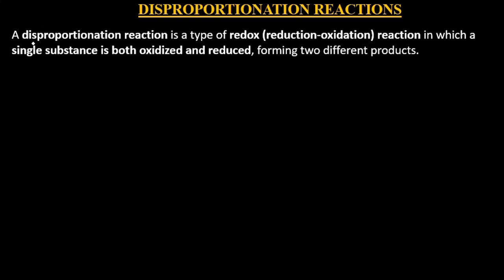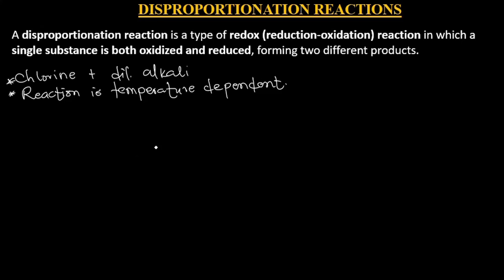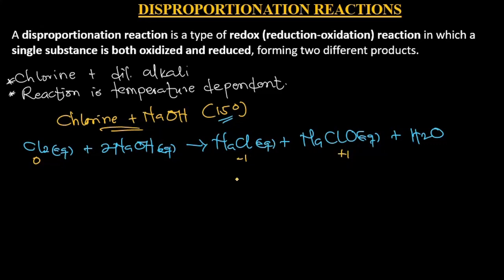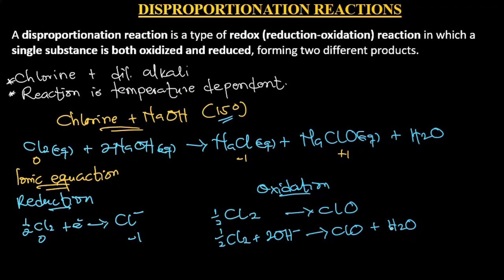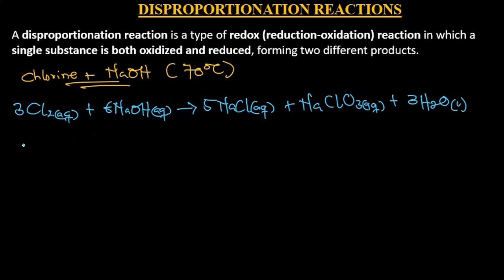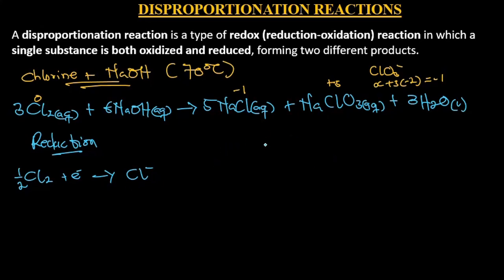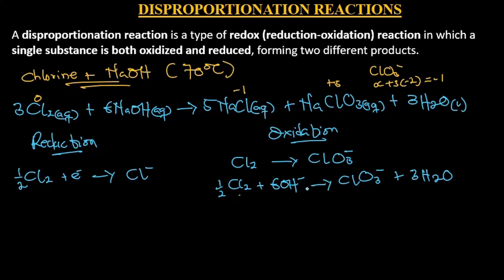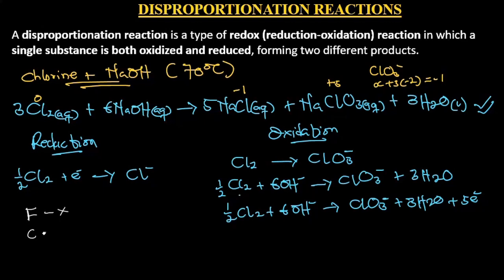GROUP 17 -Disproportionation Reaction AS/A Level Chemistry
This video explains Disproportionation (Self Reduction/Oxidation) reaction within Halogens when the react with Bases (alkaline)

The is under GROUP 17 of the Cambridge AS Chemistry Syllabus.